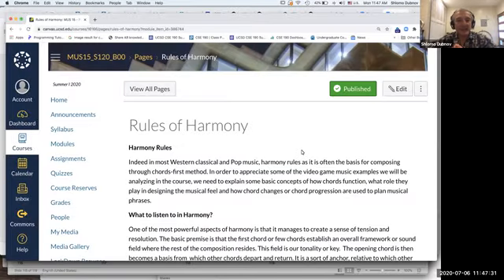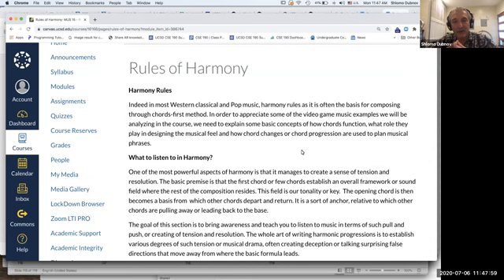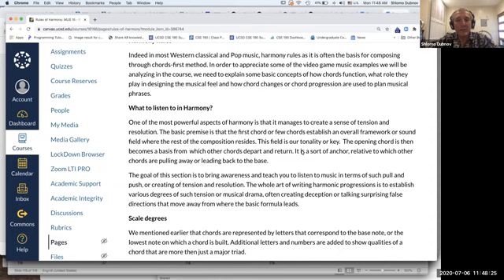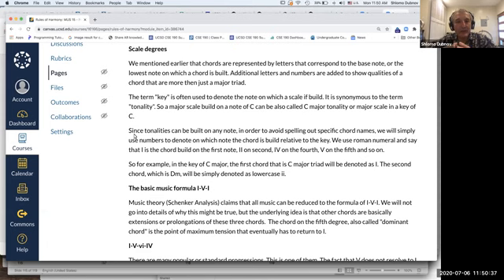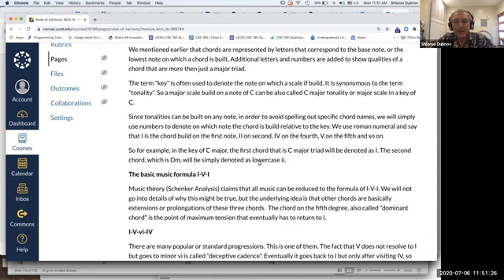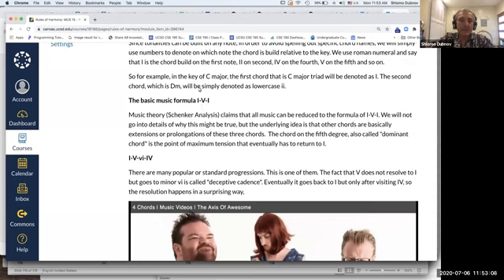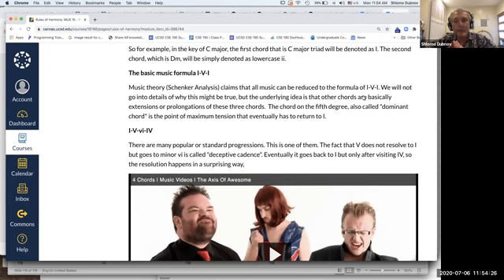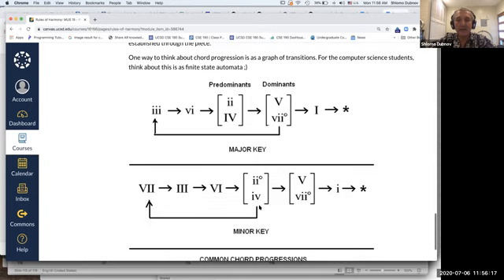Mus 15. Class 3, Lecture 3: Rules of Harmony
We have already touched upon the basics of music theory and aspects of harmony in our basic principle lecture in Class 2. So if you were intimidated by writing chord changes (also known as harmonic progressions), the goal of this lecture is to simplify things and give you some common formulas to use. Moreover, it shows the variety of music that you can create from the same sequence of chords by changing the melody, the rhythm, and the instruments. Think about it as upgrading your "chord-first" composing skills from Assignment 1 to consider other aspects of music in your future compositions.